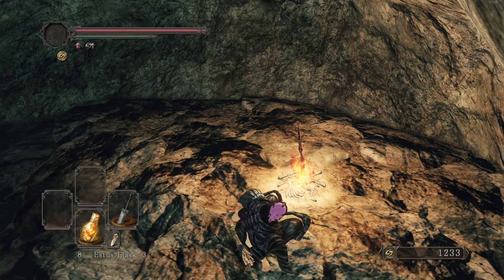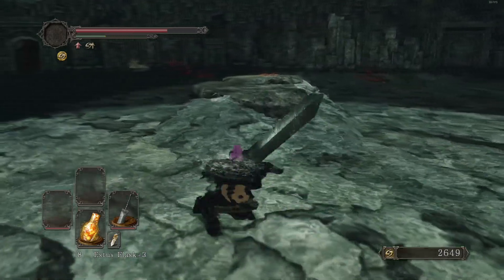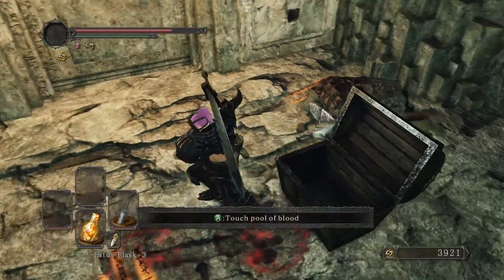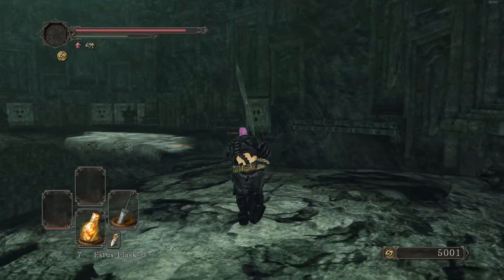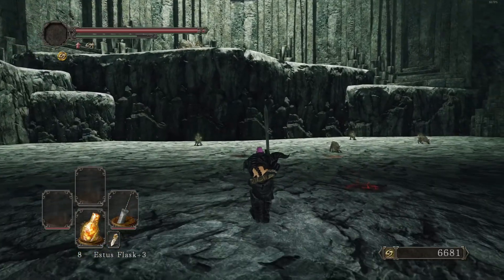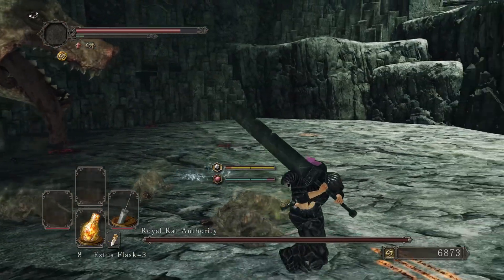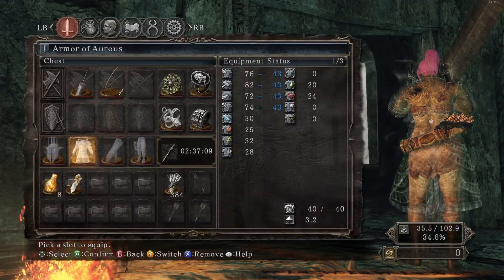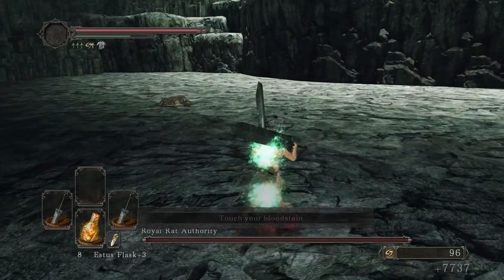dark souls 2 ep 33 | She helps me throw this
everyone thank BloodQueen